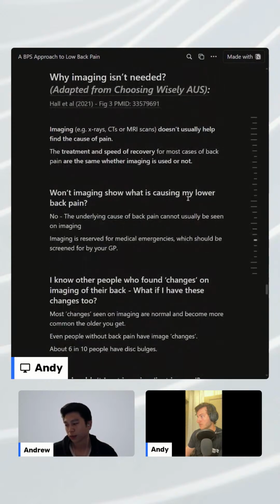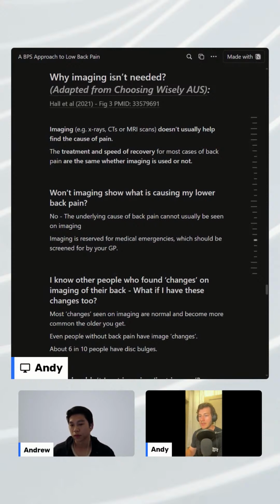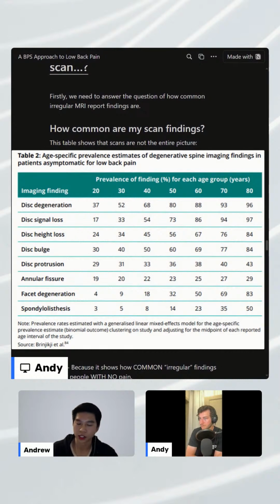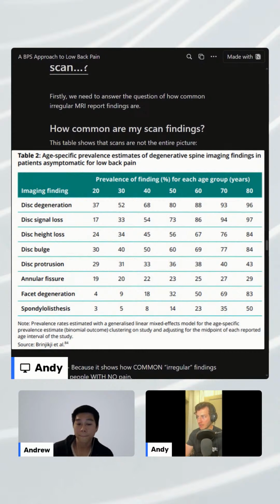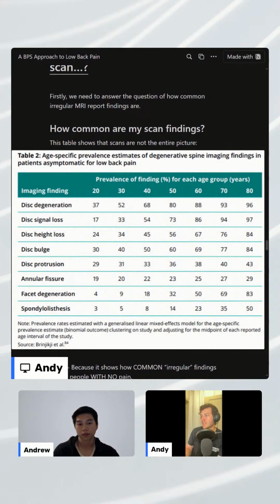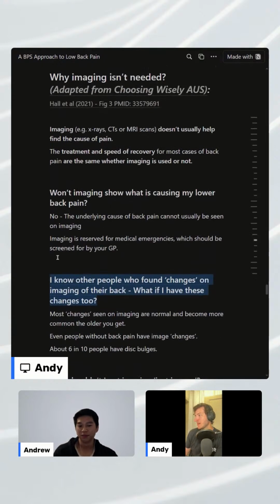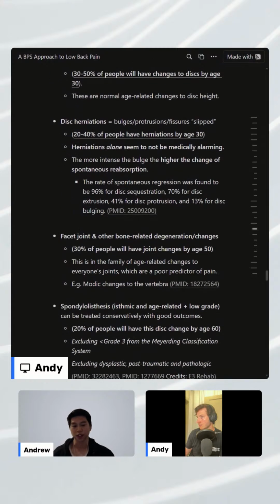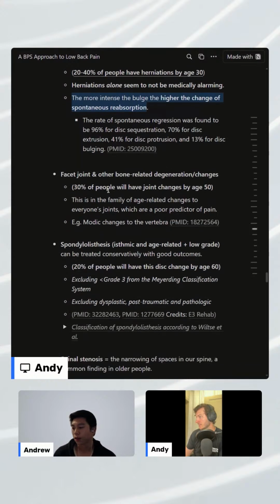Andy & Andrew Reddit LIVE: Here's WHY Doctors Don't ALWAYS Order MRI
How much emphasis should patients put on scans.